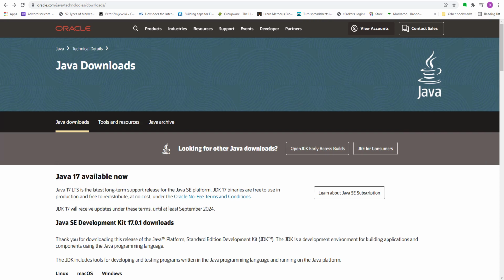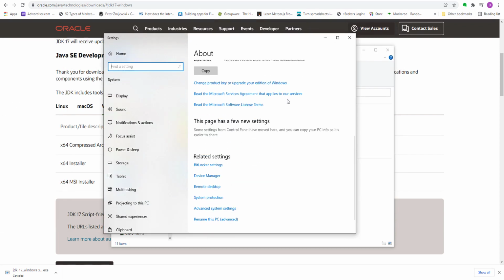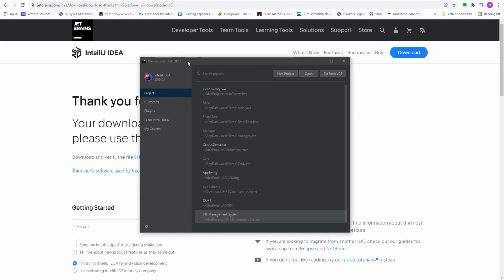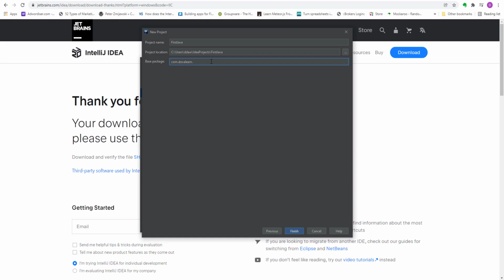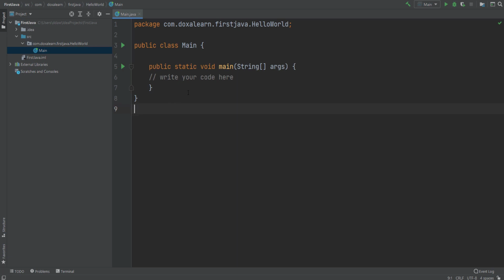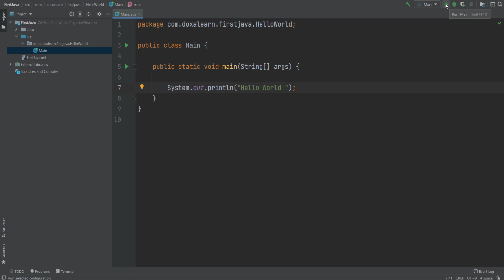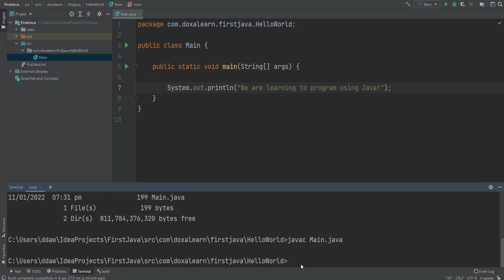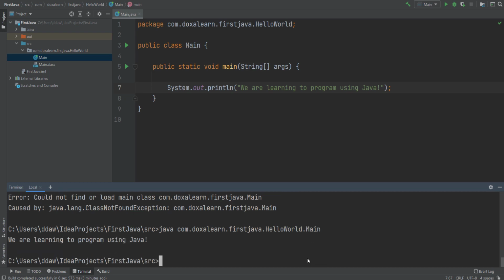Java Installation Firstrun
Java Installation, Setup & First run